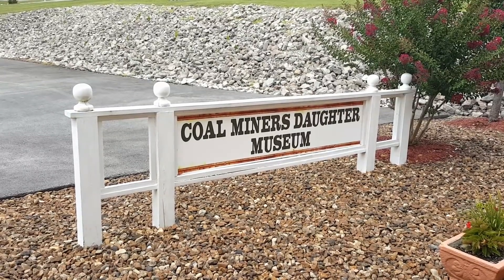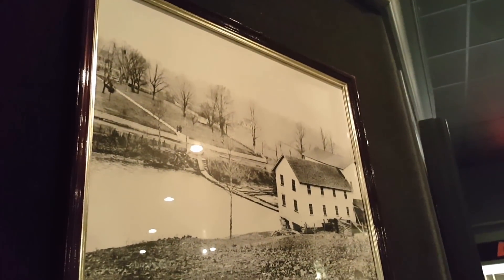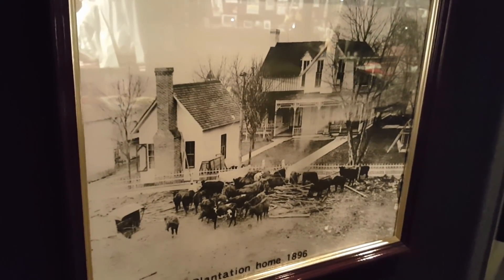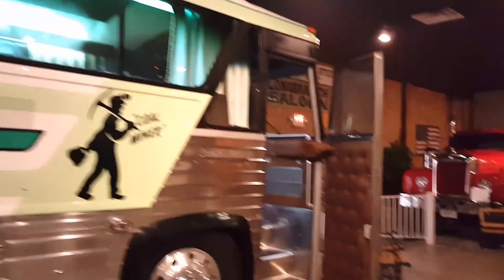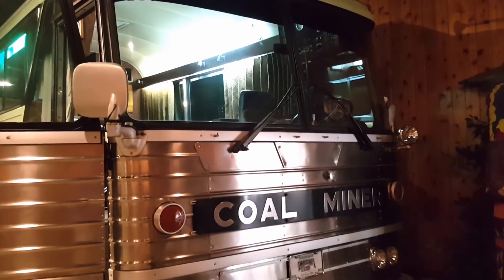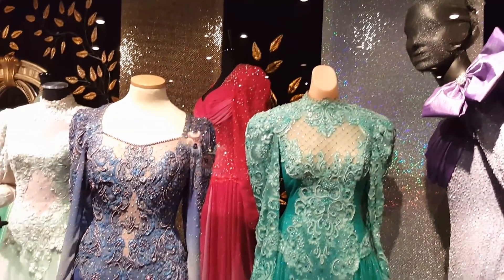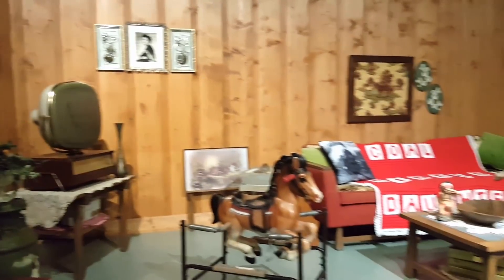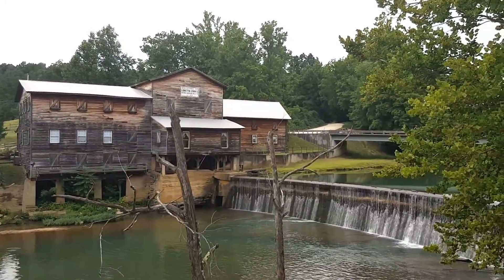Loretta Lynn's Ranch, Hurricane Mills, Tennessee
In this video Salvatore Vinciguerra gives you a tour of Loretta Lynn's Ranch in Hurricane Mills, Tennessee. First, he shows you buildings used in making the motion picture "A Coal Miner's Daughter". They are replicas of Loretta's house and the coal mine in Butcher Hollow, Kentucky. He then gives you a tour inside Loretta's Mansion and Museum. Later, he gives you a surprise peak at a wedding taking place in the front of Loretta's house.

Please note that Salvatore did not know at the time he visited and filmed this video that Loretta's Mansion was haunted. Parts of Loretta's property was used as a battlefield in the American Civil War and three soldiers are buried on her property. The Mansion has a slave pit located underneath the house. Loretta, her family, property caretakers, and visitors have had interactions with ghosts in her home.

Loretta does have her own campground. However, I visited during Loretta Lynn's Motocross race and had to stay in Nashville located an hour away from Hurricane Mills.

For more information about Loretta Lynn's Ranch -

For more information about the ghosts at Loretta Lynn's Ranch and her psychic abilities, please

A Link to the products that Salvatore Vinciguerra uses and endorses are posted below.